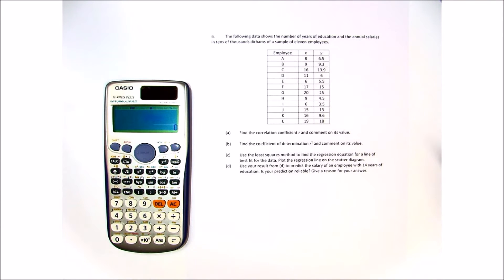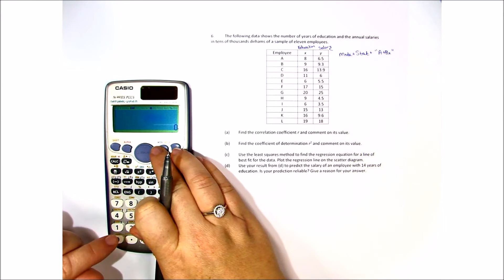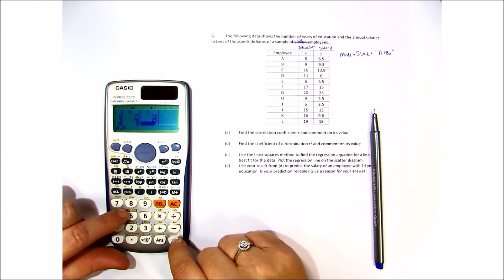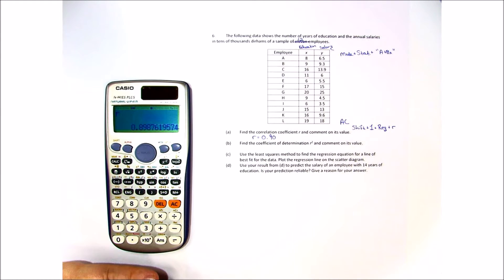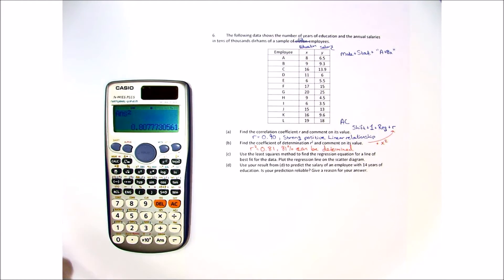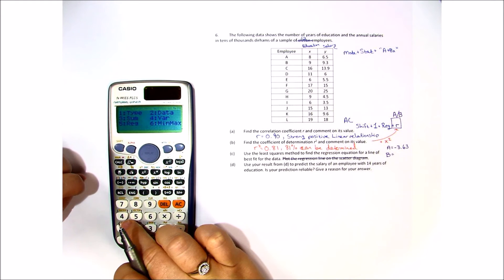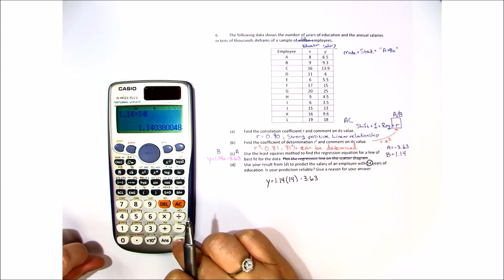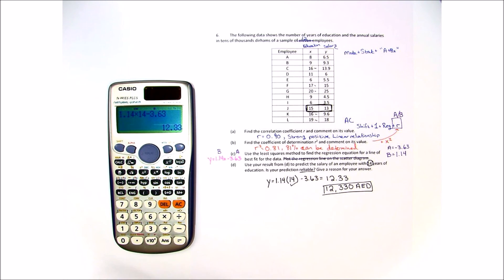Calculator use in Regression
This video is just B-level questions but goes into the calculator steps to follow.